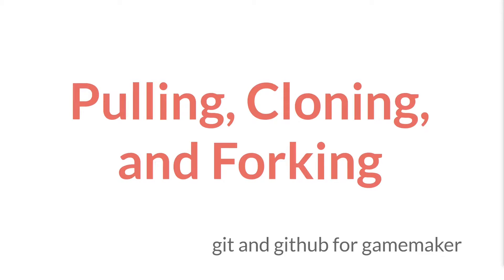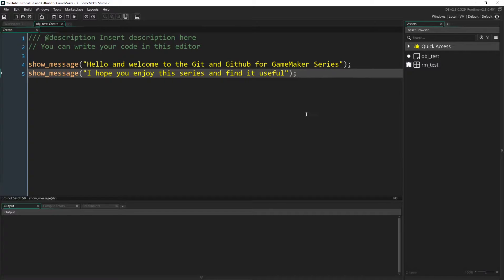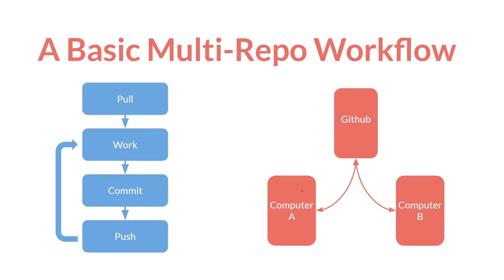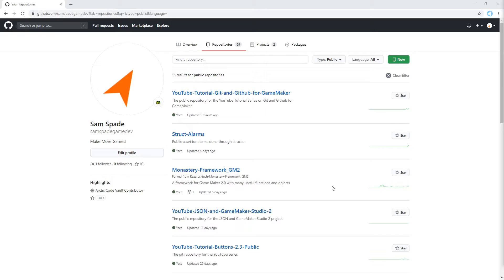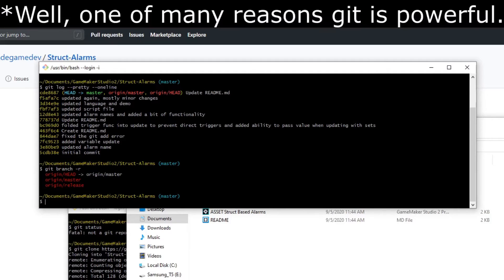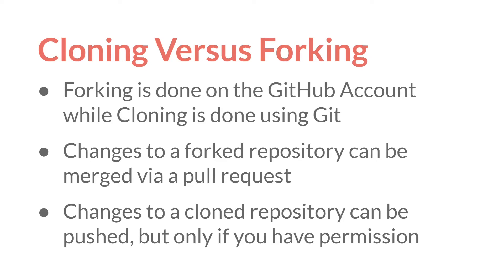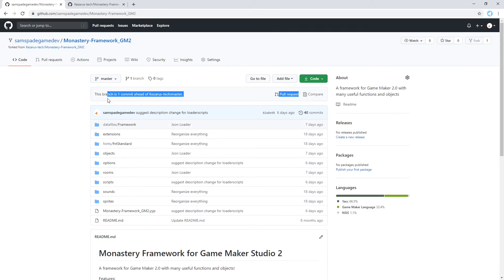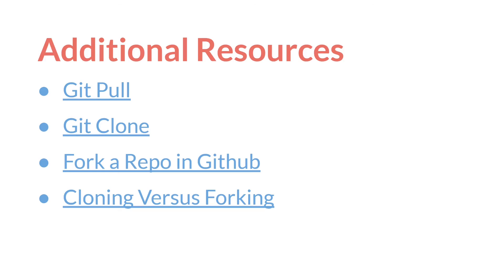Pulling, Cloning, and Forking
Pulling, Cloning, and Forking in the Git and Github for GameMaker tutorial Series. Have you ever wanted to back up your project, view your code online, or work with multiple people? Then this is for you.

Outline
0:00 What are Pulling, Cloning, and Forking?
016 What is Pulling
1:23 Pulling Example
2:55 A Basic Multi-Repo Workflow
4:33 What is Cloning?
5:26 Cloning Example
7:27 What is Forking
8:36 Cloning Versus Forking
10:44 Fork and Clone Example
11:46 How to Follow Along
12:10 Summary